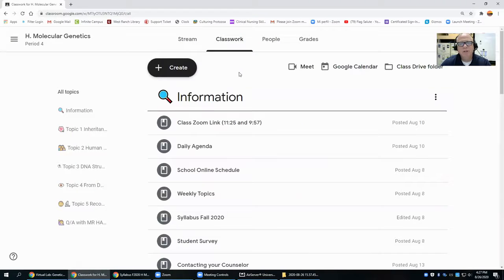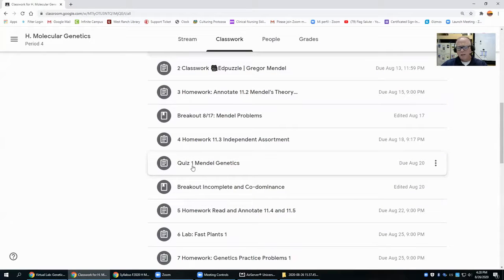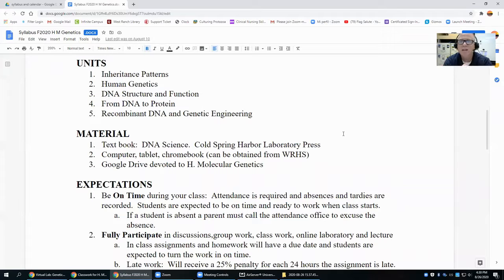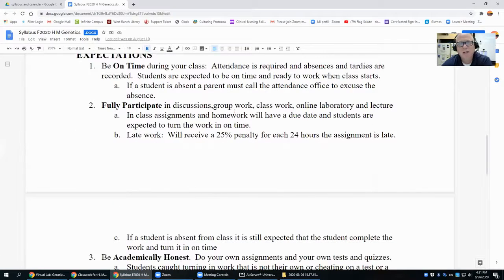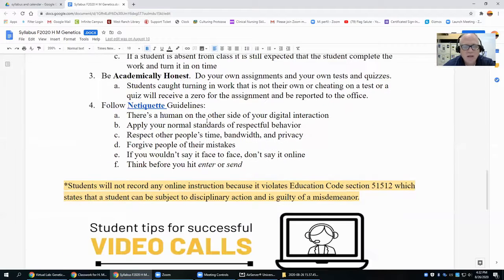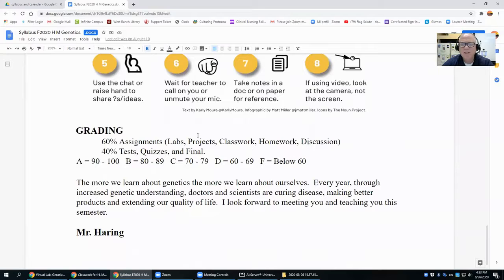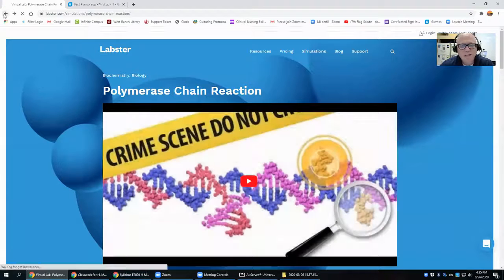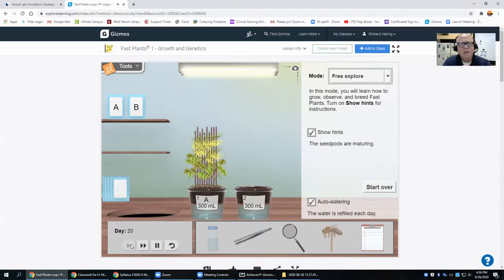Haring- Honors Molecular Genetics